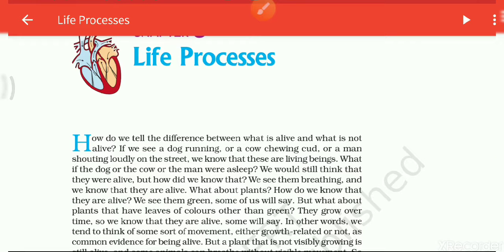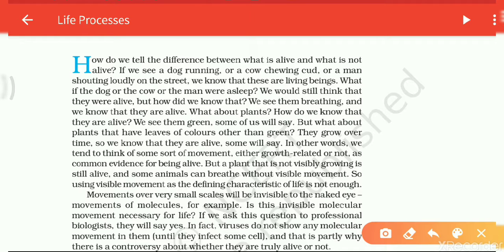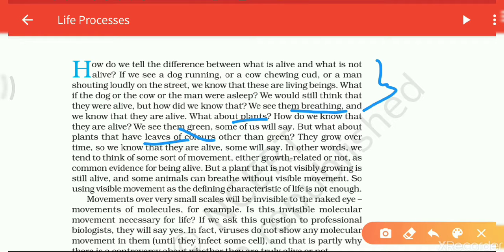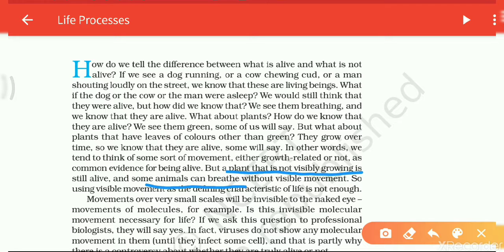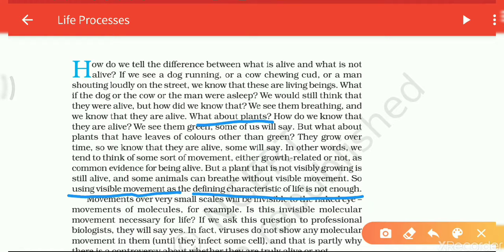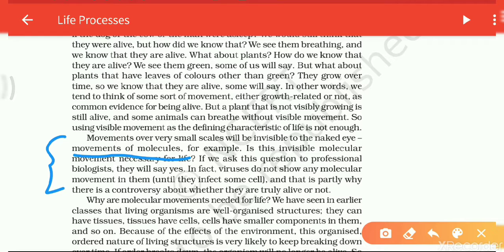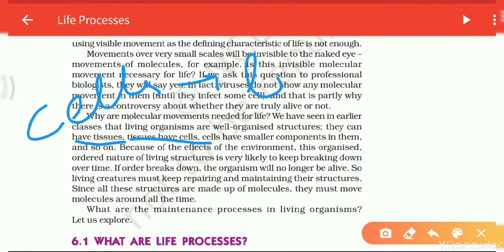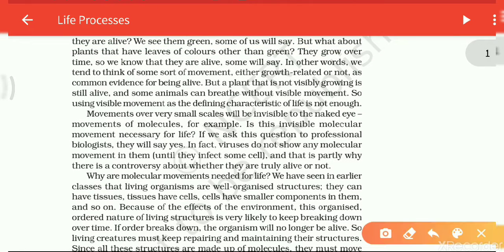CH:-6|CLASS:-10(NCERT)|LIFE PROCESSES|PART:1|BY:-BABITA KUMARI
Welcome Students,in our latest video. New chapter of class 10 is start in this video.The chapter name is  Life Processes.The video is divided in several parts.So it is the part 1 of this video.